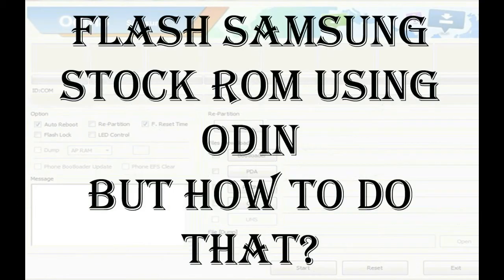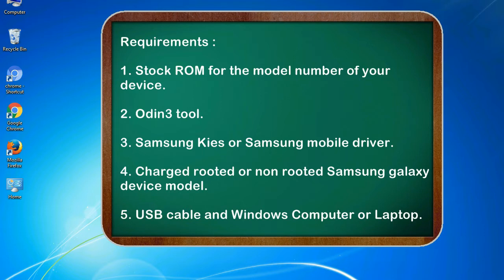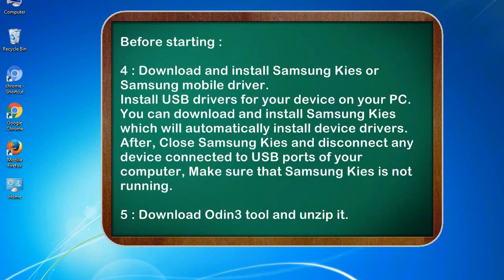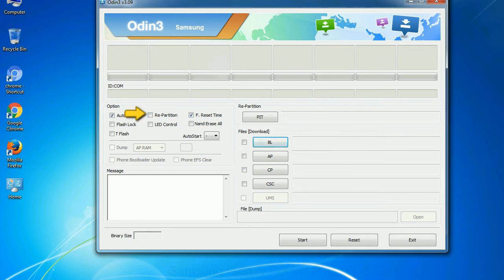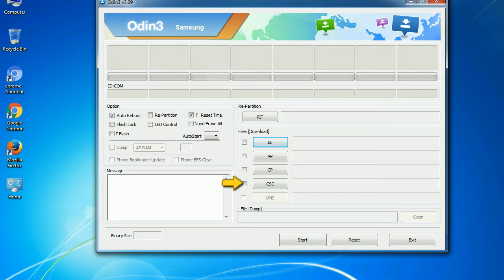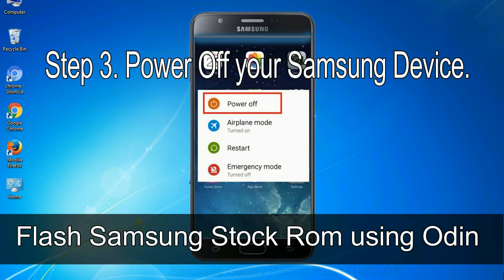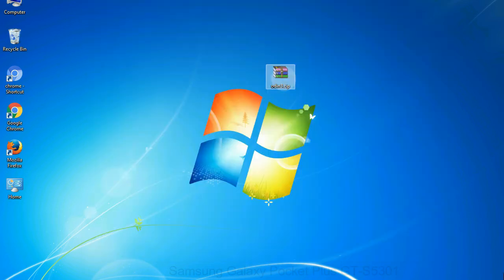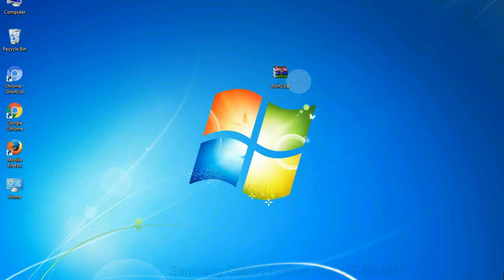How to Samsung Galaxy Pocket Plus GT S5301 Firmware Update (Fix ROM)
I talk to you How to Samsung Galaxy Pocket Plus GT S5301 firmware flash with Odin.

Here is a step by step guide on how to flash Samsung Galaxy Pocket Plus GT S5301 ROM:

Step 2. Download Stock ROM compatible with your Samsung Pocket Plus GT S5301 device or if you have already downloaded the firmware file then ignore downloading it again, and extract it on your PC.

Step 3. Power Off your Samsung Pocket Plus GT S5301 phone.

Step 8. Once you have connected the Samsung Galaxy Pocket Plus GT S5301 to the PC, Odin will automatically recognize the phone and see "Added"   message at the lower left panel. or connect your phone to the PC via USB cable.

Now, your Samsung Galaxy Pocket Plus GT S5301 Firmware Update success.